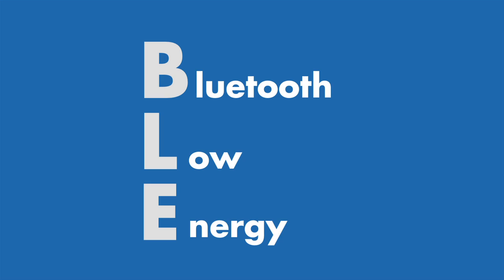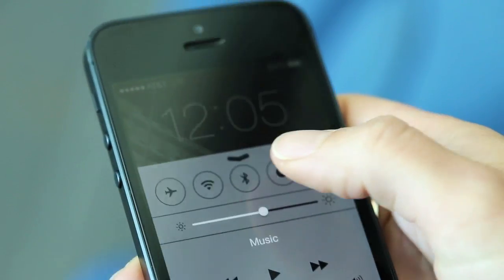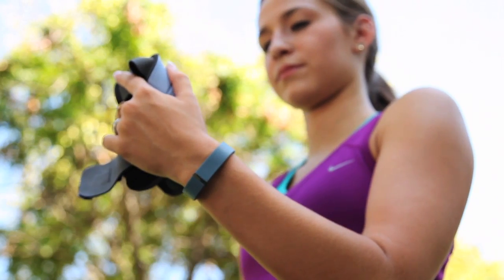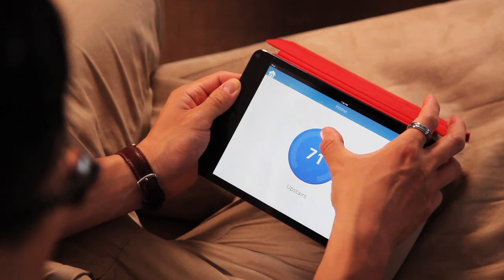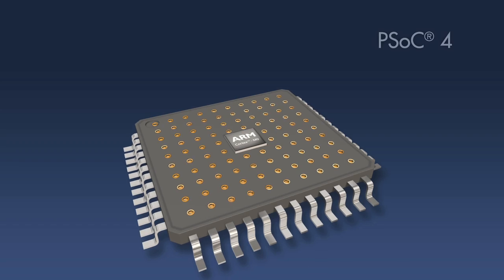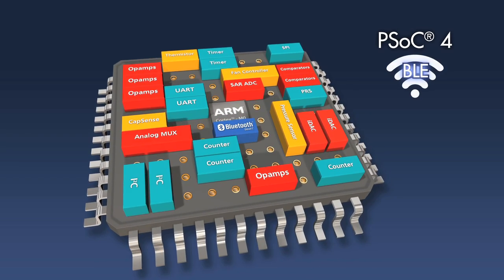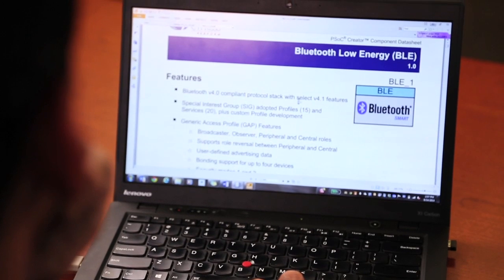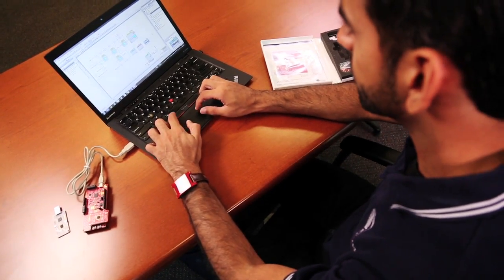Cypress Engineers Talk About BLE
BLE actually the acronym stands for Bluetooth Low Energy which is the hype word these days to make your small devices connected to internet. BLE is special because it is a standard and it is not a proprietary radio.

BLE is offering us a connectivity that is really low power. So things that we typically would have put a larger battery on like a wall power supply now we put a coin cell battery, so great internet of things bridge chip.

This product is going to go into wearables.

I recently saw a ring which is a BLE enabled ring.

It could be a toy, it could be a pen, it could be my water bottle.

All kinds of crazy things that you can think of: coffee pot machines, toasters as well as home automation.

Everyone does BLE these days, but then everyone does it as just a BLE chip part of radio. So PSoC acts as an analog digital peripheral integration along with the radio.

This is the first chip which has an ARM® Cortex™-M0 on it which has an analog peripheral; digital peripheral which are all programmable and then you have a BLE radio.

So far from what I’ve heard from our customers is the competing solutions are extremely difficult. We have a great strategy against that by wrapping it all up in a component where it’s a GUI, and you click and make choices and you don’t have to become a BLE or a Bluetooth expert.

So it is not just the BLE which is exciting, it is the low power analog digital peripherals and our PSoCiness which gets integrated with BLE that makes PSoC BLE a very good solution.